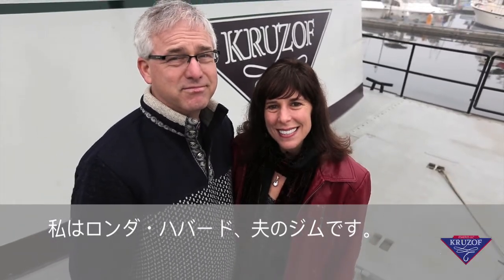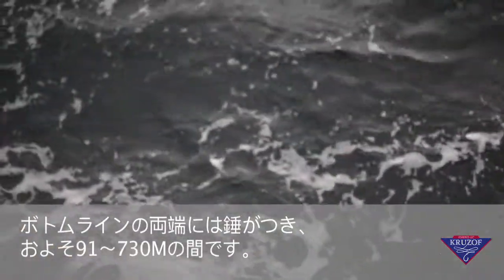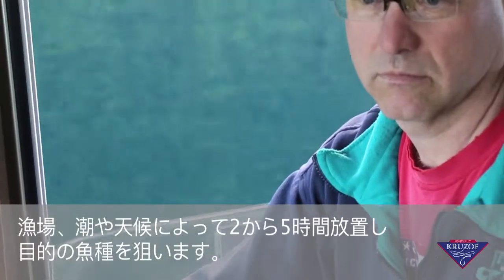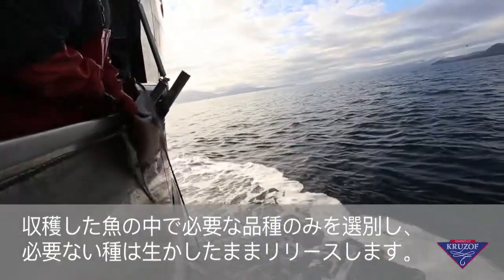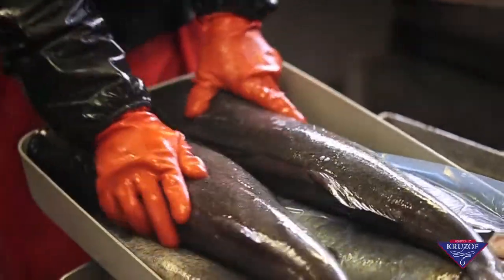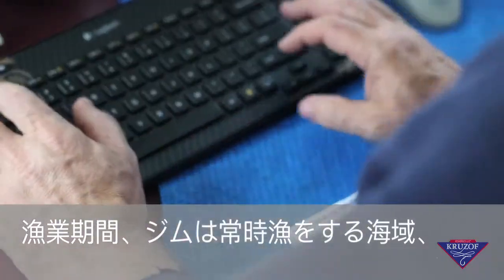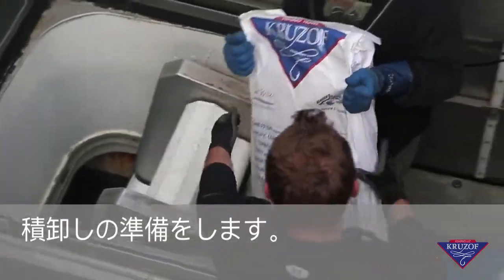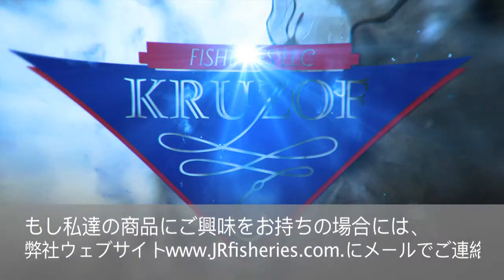Kruzof Blackcod Japanese Subtitle